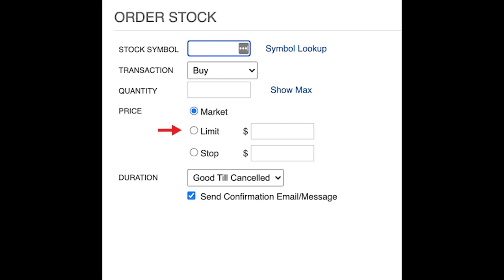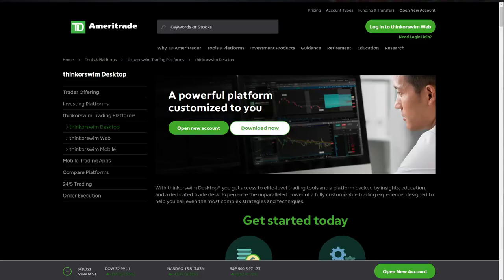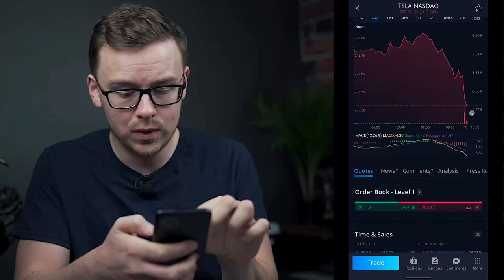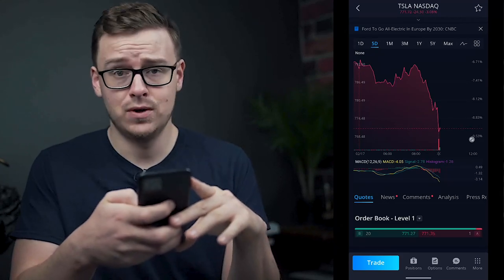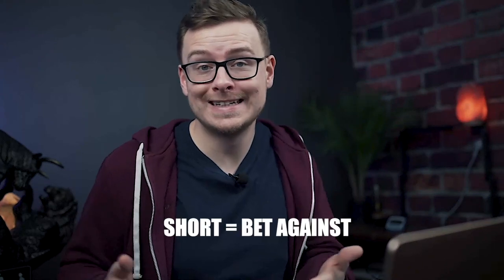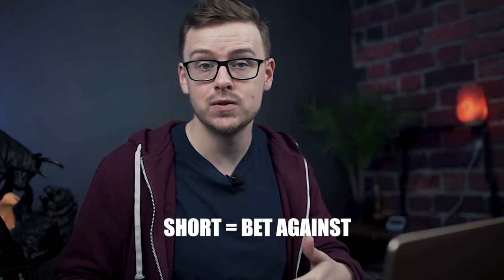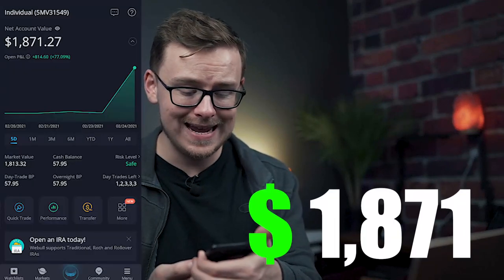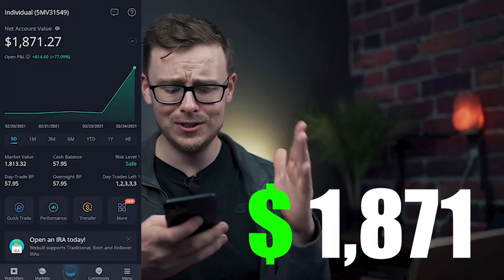I Tried Day Trading With $1000 For A Week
Sources and further readings for jobs and college degrees:
payscale(provides information on jobs and degrees)